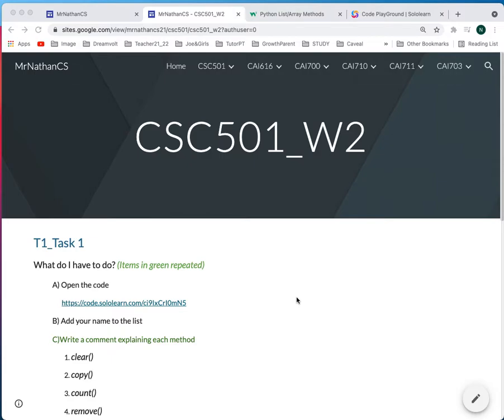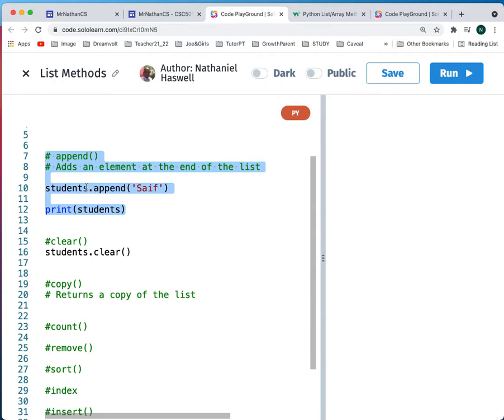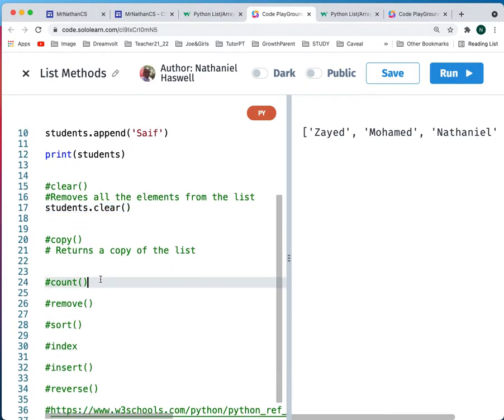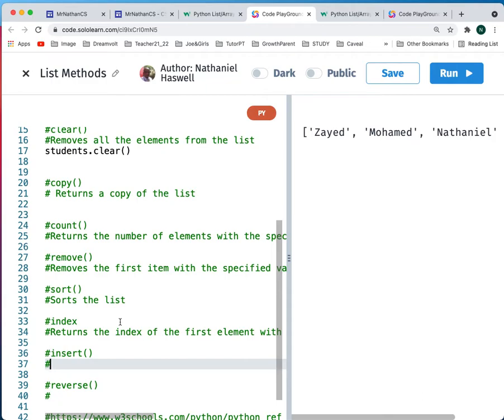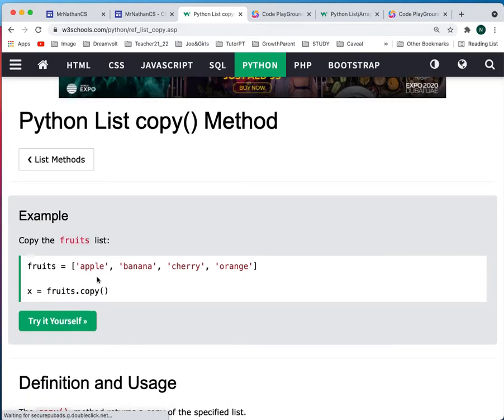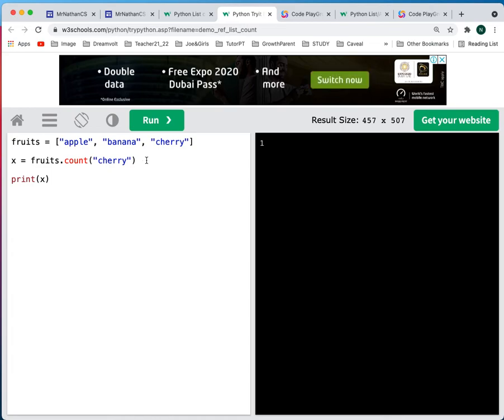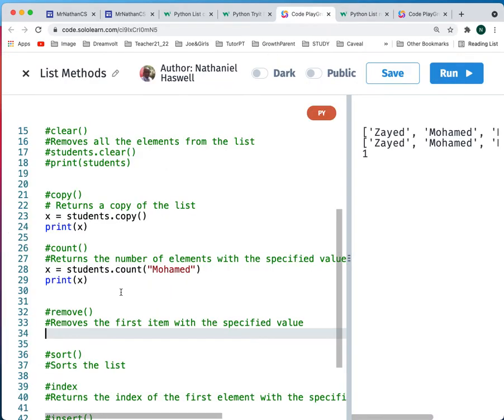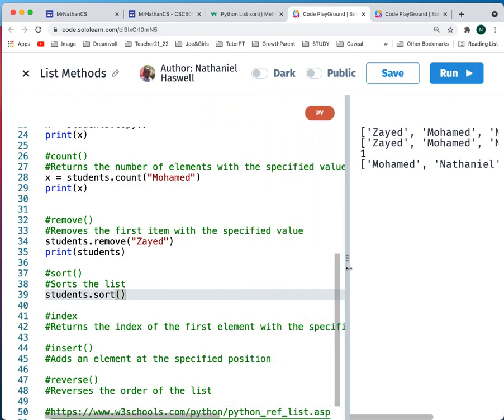Python list Methods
New to Python, get good with lists